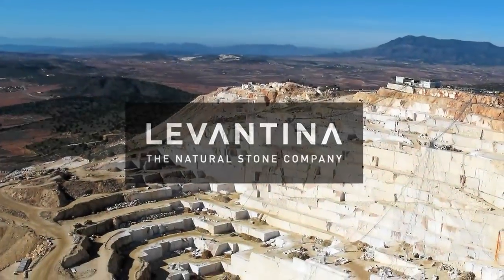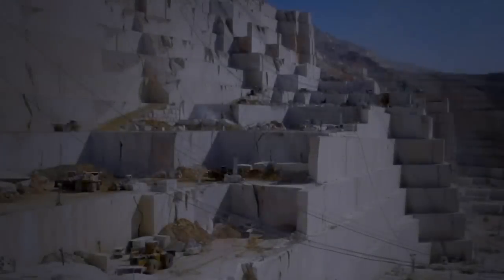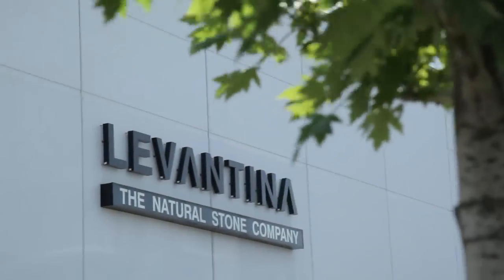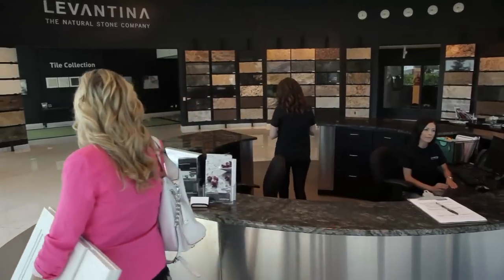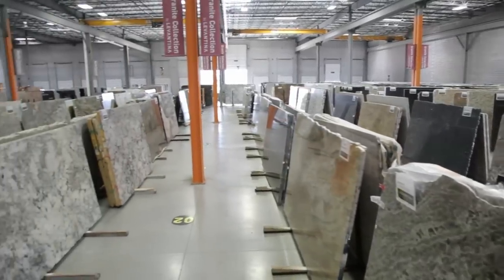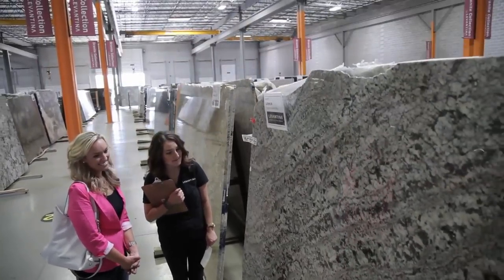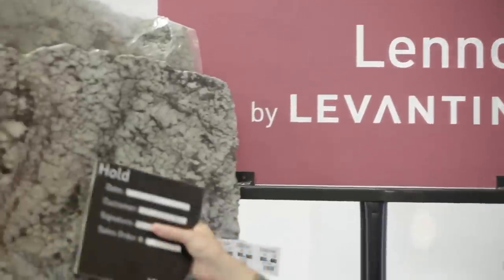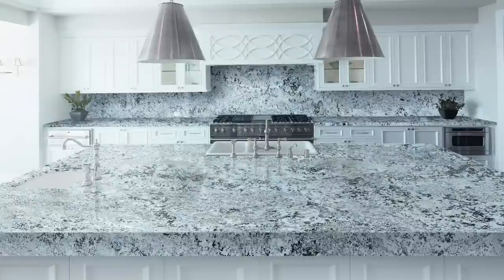Levantina USA Stone Selection Process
We walk you through the process of choosing your slabs of natural stone at Levantina USA. We want to make sure you know what to expect when selecting your material in order for you to find the perfect stone.